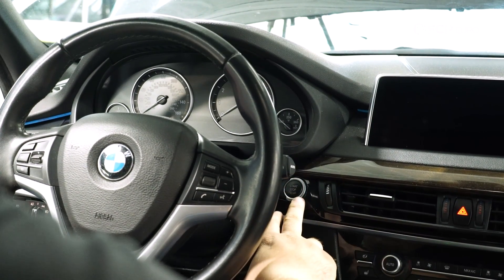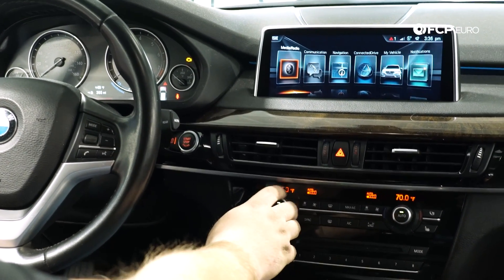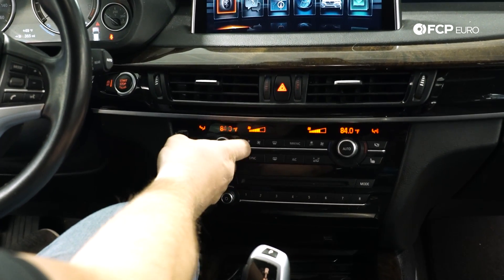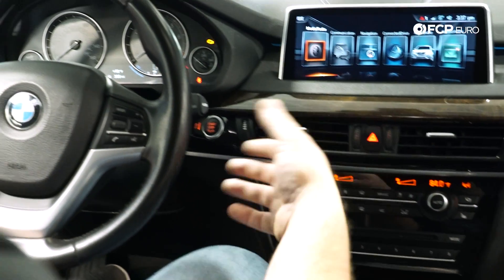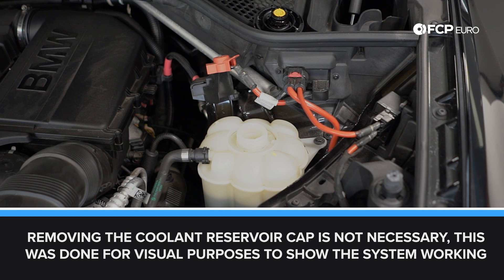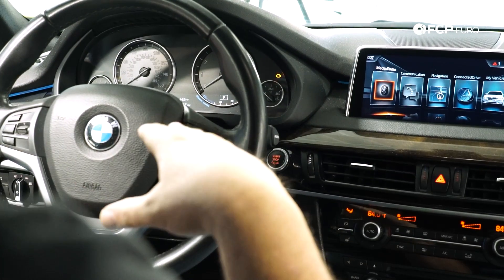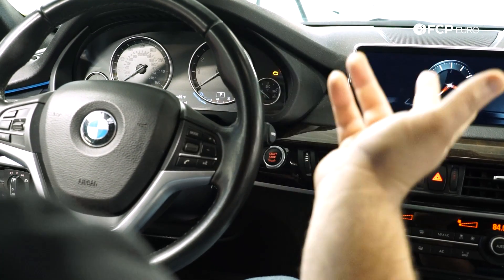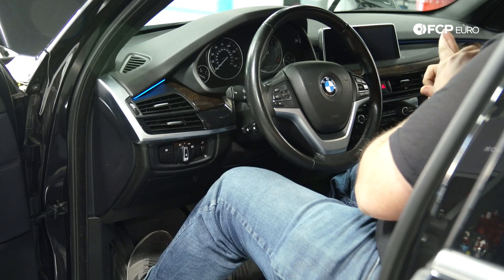BMW Electric Water Pump Bleeding Procedure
►If you have owned or worked on an older BMW with a belt-driven water pump, you might know the pains of bleeding the air out of the cooling system. On newer BMWs with electric water pumps such as those with the N50, N52, N54, N55, S55 engines, they have a self-bleed feature built-in.

BMW's self-bleed feature is exactly what it sounds like, the electric water pump runs to bleed the cooling system all on its own.

Follow along with Gareth as he shows you the few steps to bleed your BMW's cooling system.